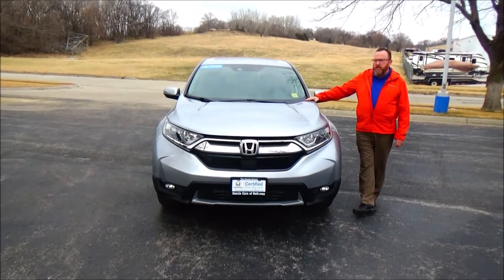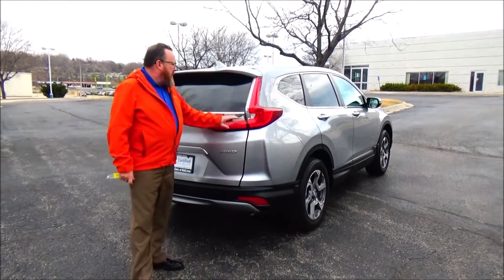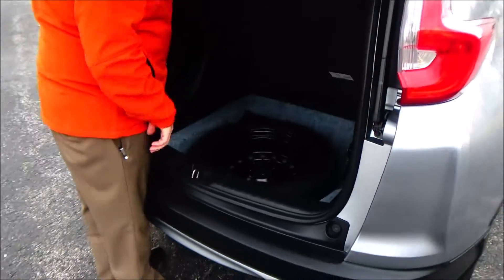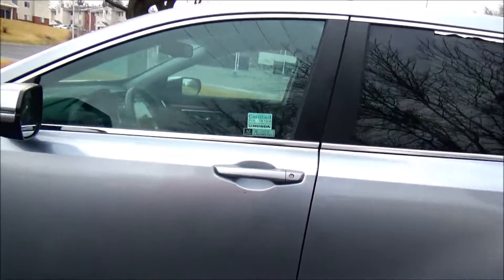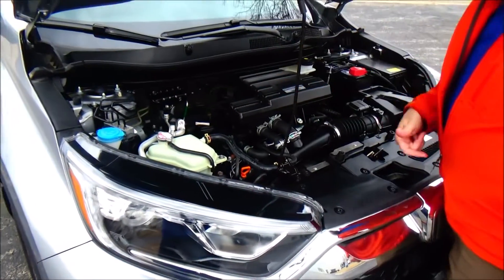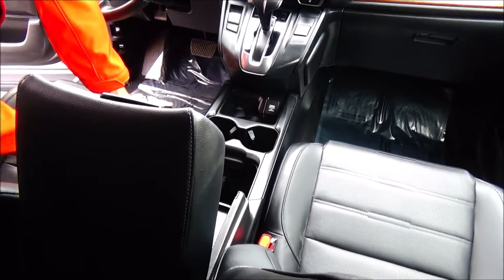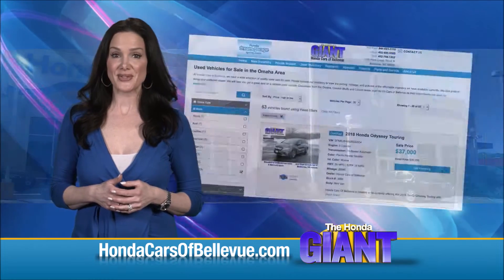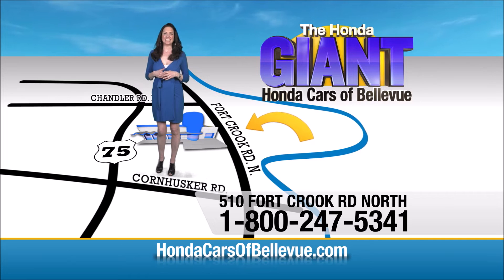Certified Used 2019 Honda CR-V EX-L AWD for sale at Honda Cars of Bellevue...an Omaha Honda Dealer!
Test drive this Certified Used 2019 Honda CR-V EX-L AWD for sale at Honda Cars of Bellevue your exclusive Honda dealer for Bellevue, Nebraska providing superior Honda service to the greater Omaha and Council Bluffs, Iowa metro areas.

This outstanding example of a 2019 Honda CR-V EX-L AWD is offered by Honda Cars Of Bellevue.
When you purchase a vehicle with the CARFAX Buyback Guarantee, you're getting what you paid for. If you're going to purchase a pre-owned vehicle, why wouldn't you purchase one with CARFAX one-owner report.

Certified Pre-Owned means certified peace of mind. The Honda CR-V is the benchmark all other SUVs strive to meet. With exceptional power, towing and handling, this SUV can handle anything thrown at it.

This vehicle was engineered to be both economically and environmentally friendly with exceptional fuel efficiency. No matter the weather conditions or terrain, this Lunar Silver Metallic AWD Honda CR-V EX-L AWD handles with an elegant confidence. Fine interior appointments complement this vehicle's unprecedented performance.

The CR-V EX-L AWD has been lightly driven and there is little to no wear and tear on this vehicle. The care taken on this gently used vehicle is reflective of the 18,815mi put on this Honda. Added comfort with contemporary style is the leather interior to heighten the quality and craftsmanship for the Honda CR-V EX-L AWD.

Pre-owned doesn't have to mean "used." The clean interior of this Honda CR-V makes it one of the nicest you'll find. There should be no doubt in your mind about purchasing this 2019 CR-V EX-L AWD. This lightly-used vehicle is still covered by the Honda factory warranty.

A unique vintage vehicle that exudes taste and sophistication.